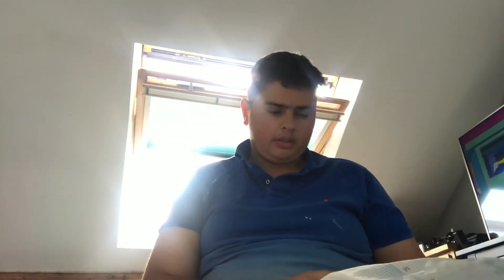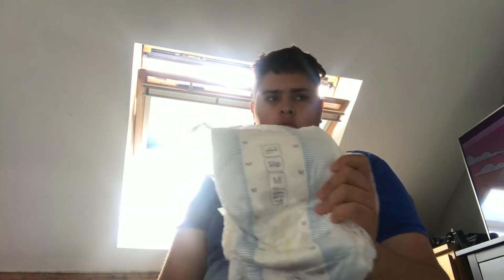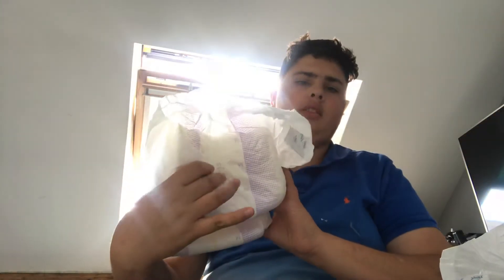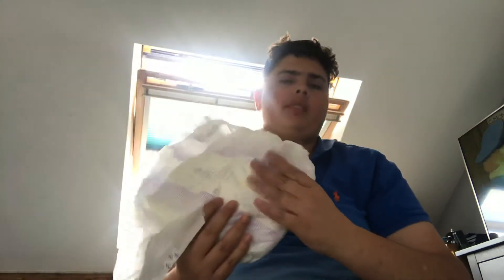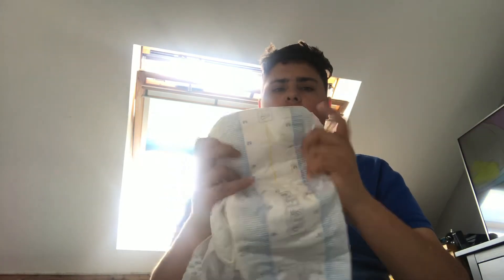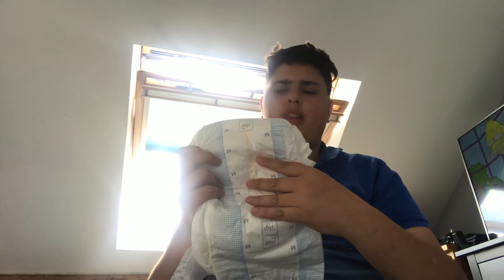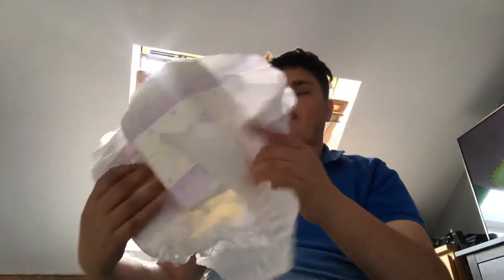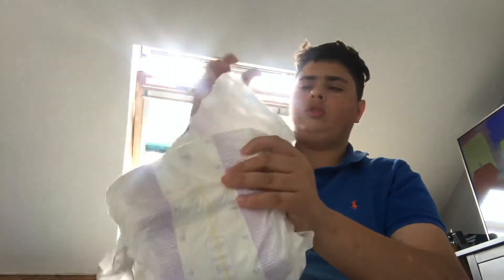TENA pro-skin slip v TENA slip